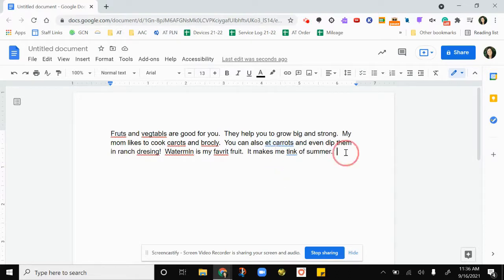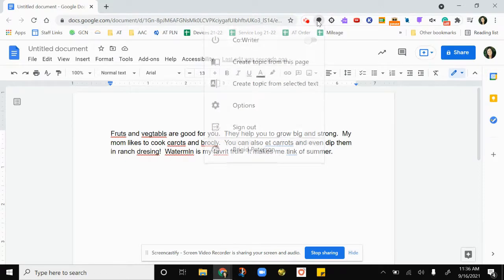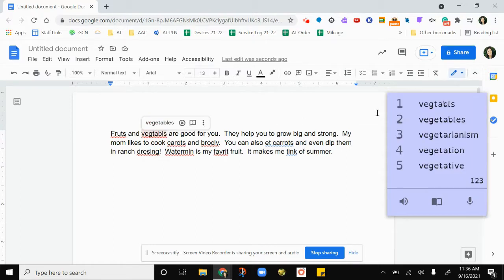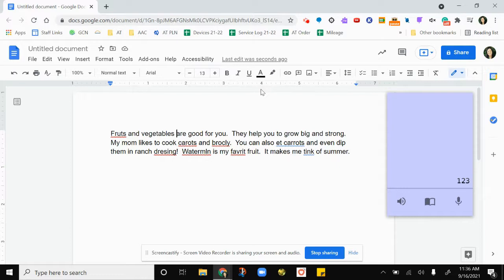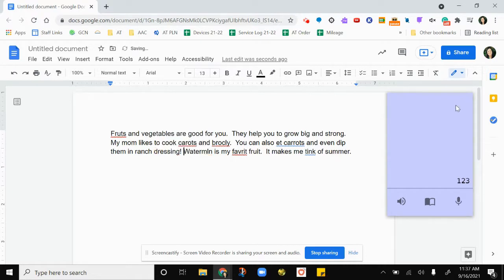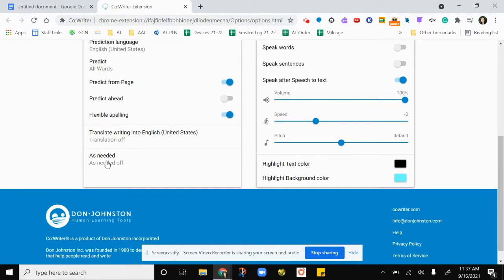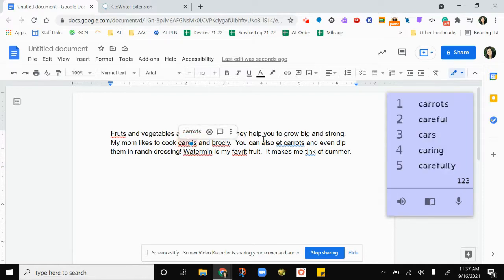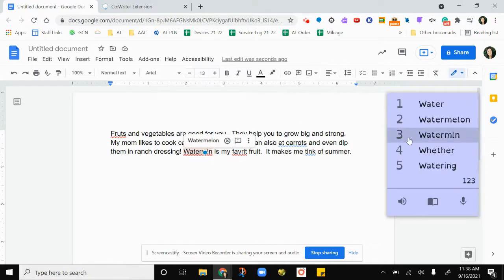Using Co:Writer for Spelling Support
Learn how to use Co:Writer after you've finished writing to support your spelling!  This can help minimize distractions for students who may struggle with using traditional word prediction.